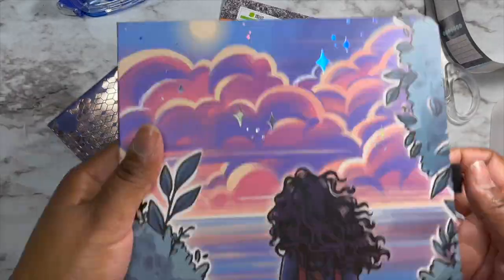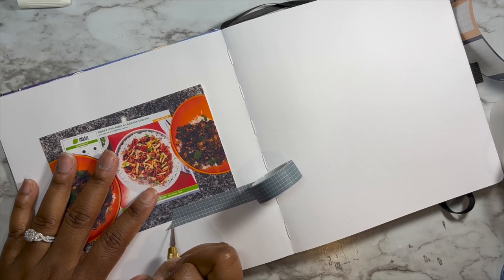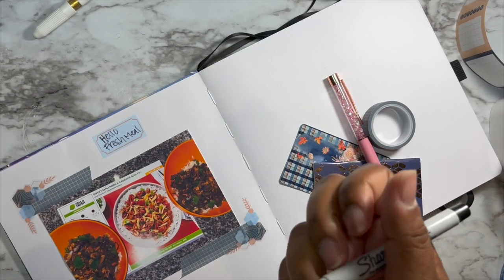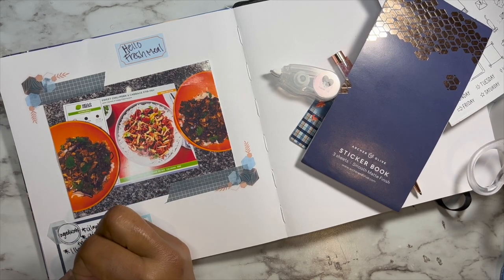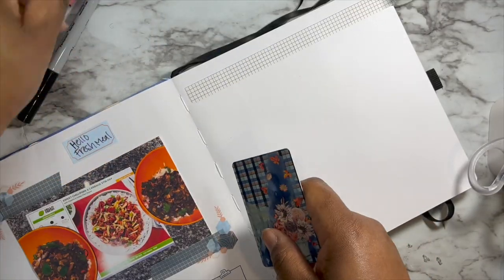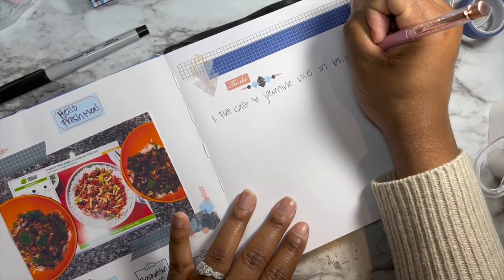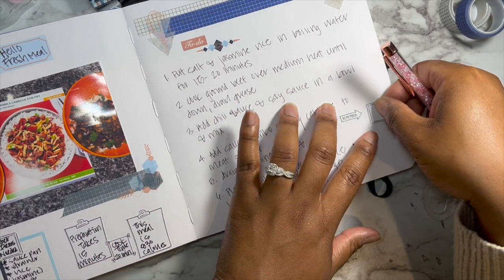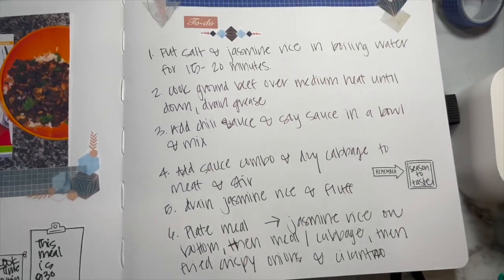How To Make A Recipe Bullet Journal | Plan With Me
Today I'm making a bullet journal recipe spread based on a recipe card. Recipe bullet journal spreads are a great way to store all of your favorite recipes and meal preparation ideas. A recipe journal can be kept for future generations as a family heirloom. Add to your current bullet journal system or have a dedicated journal!